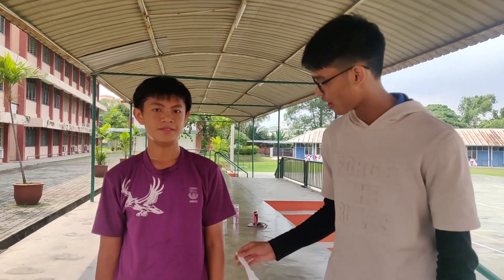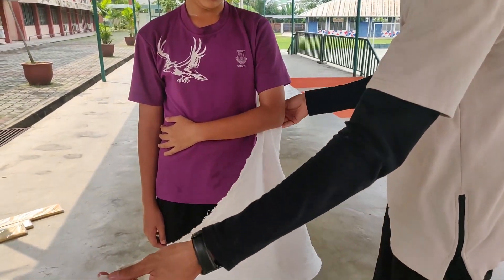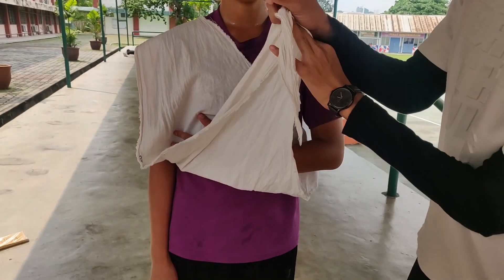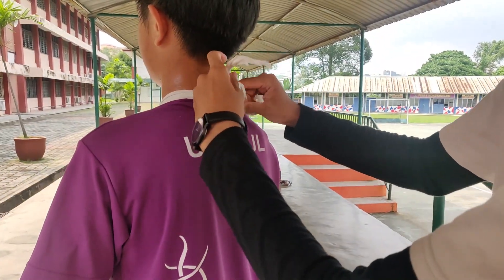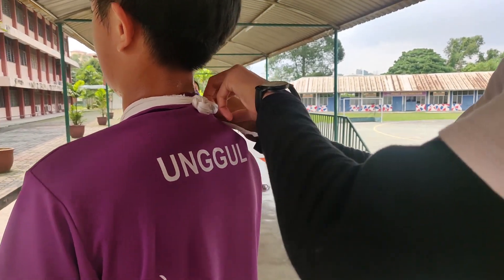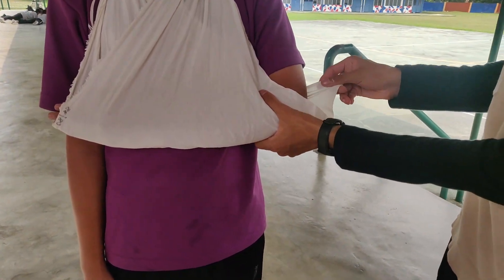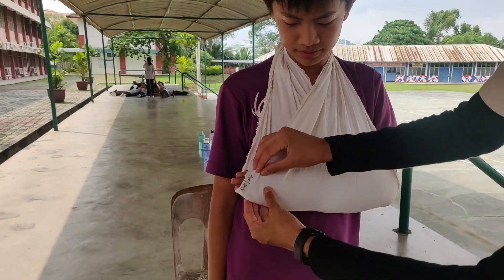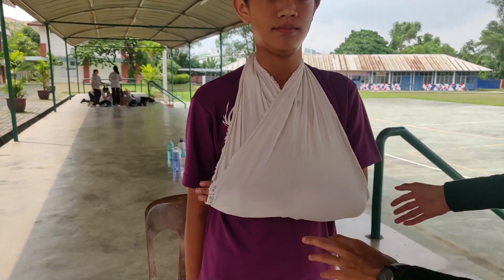Arm Sling || The First Aid Kids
Hey everyone! This video was made to allow you guys to learn the Arm Sling better. We hope this video has helped reduce any confusion. Thank you and happy learning!